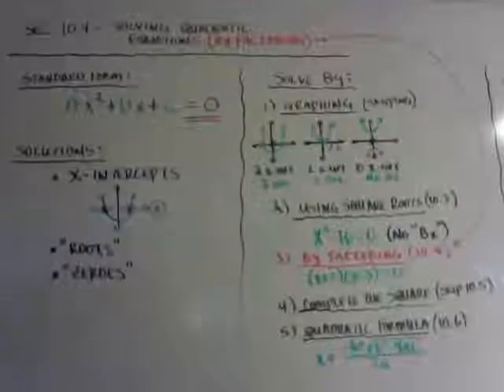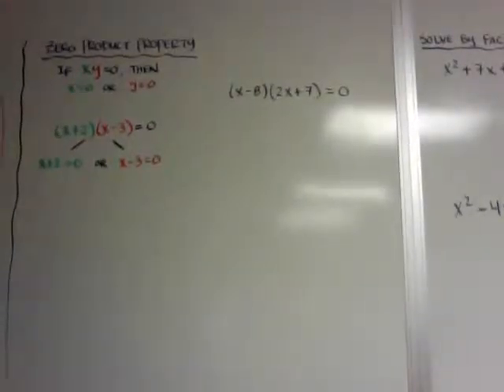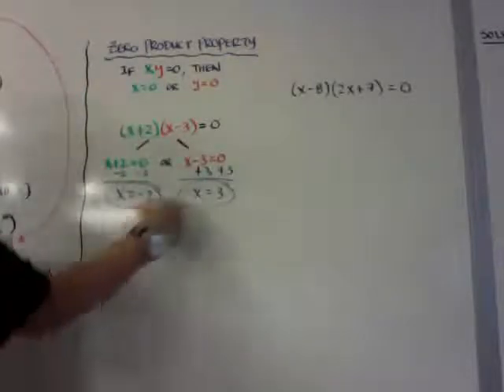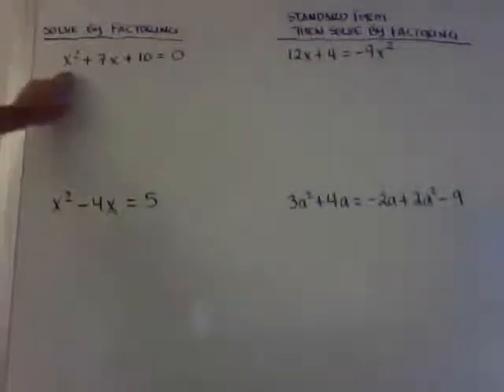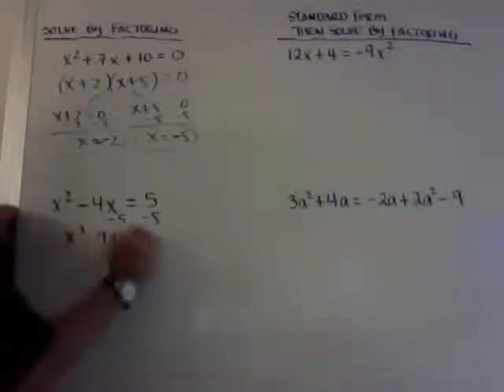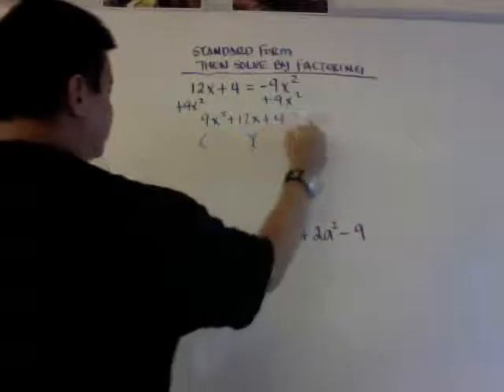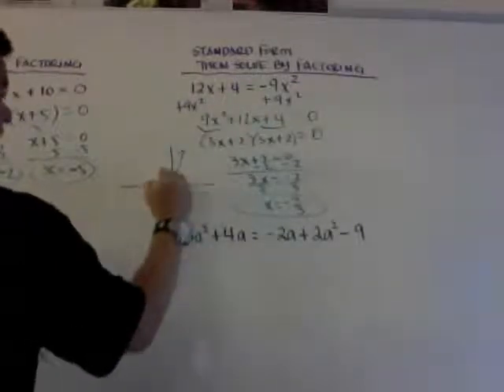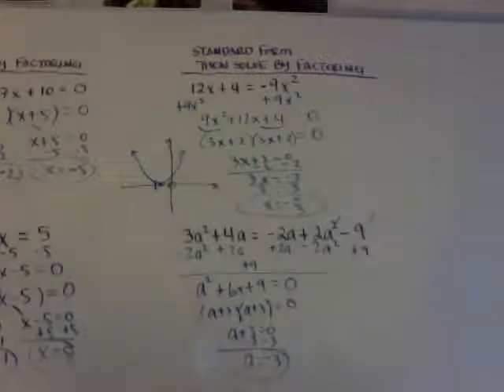Sec 10.4 - Solve Quadratic Equations by Factoring